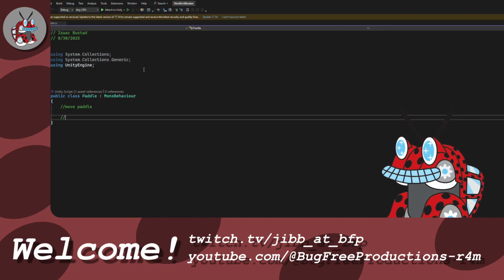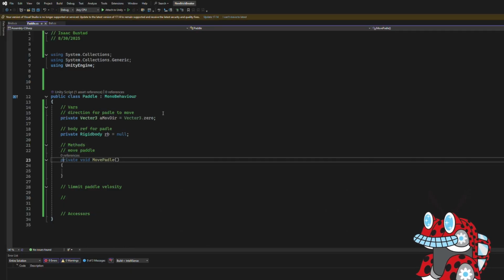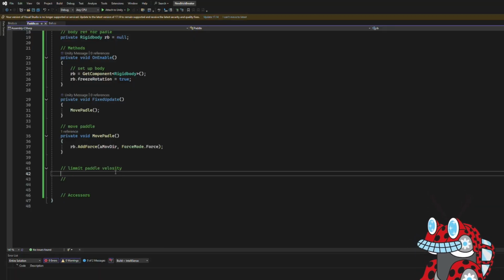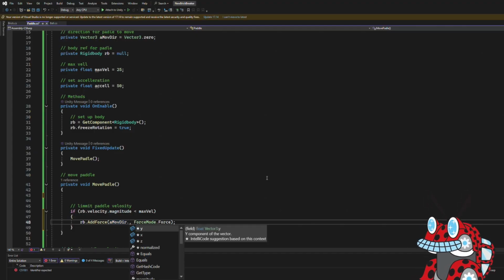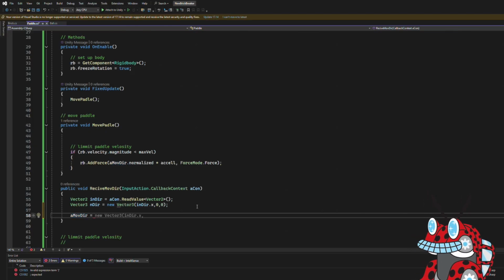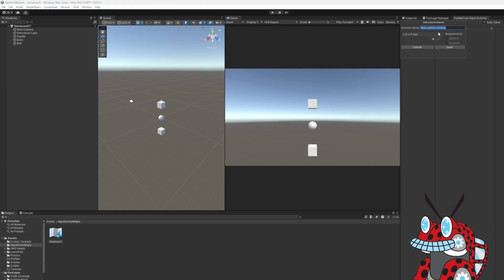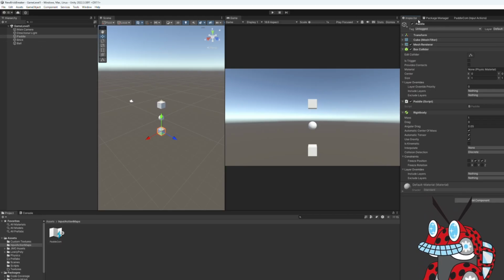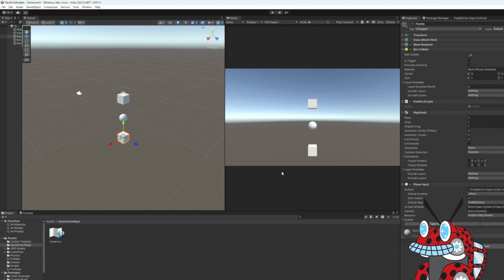Brick Breaker Part 2 Paddle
Part 2 of the new Brick Breaker Tutorial. This section focuses on making the paddle move.